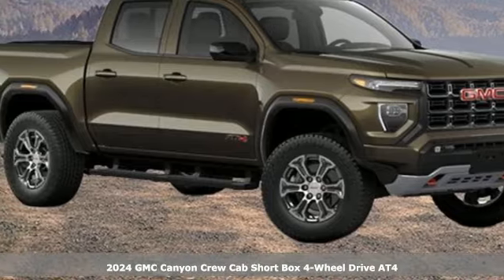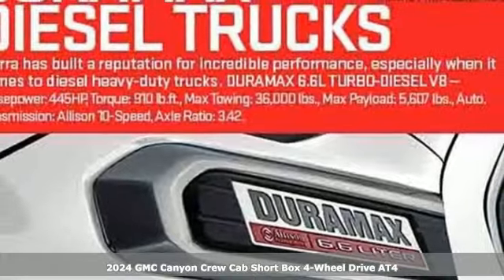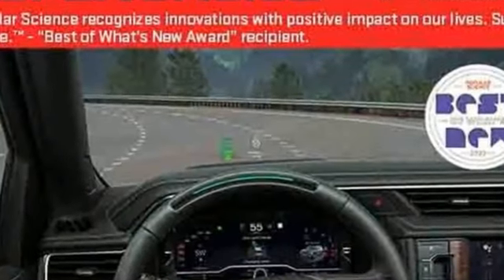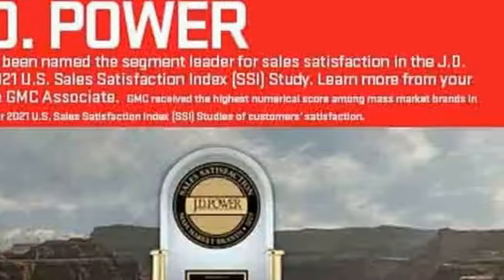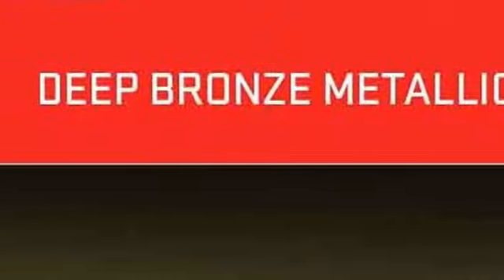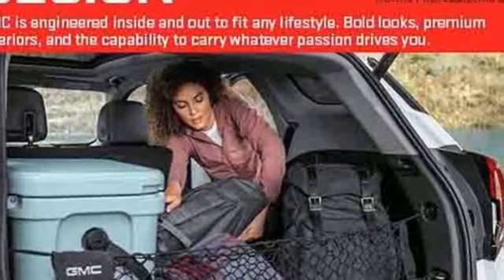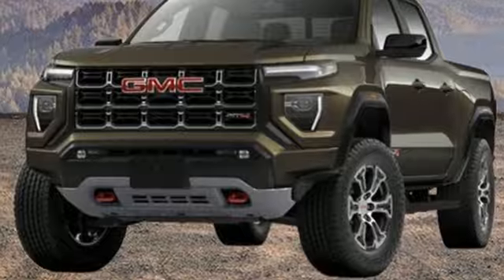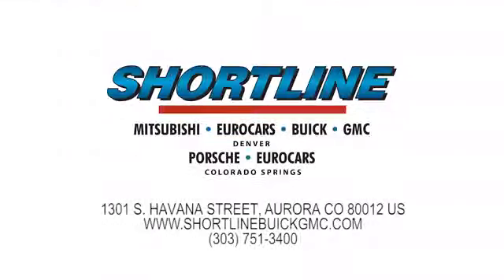2024 GMC Canyon Aurora, CO #240842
Year: 2024
Make: GMC
Model: Canyon
Trim: AT4
Engine: 4 2.7
Transmission: Automatic
Color: Deep Bronze Metallic
Interior: Jet Black/Timber
Stock #: 240842
VIN: 1GTP6DEKXR1288101
Deep Bronze Metallic 2024 GMC Canyon AT4 4WD 8-Speed Automatic 2.7L I4 Turbocharged DOHC 16V LEV3-ULEV50 310hpShortline has been helping auto shoppers in the Denver metro area since 1987! Whether it is a new SUV or truck, or a clean preowned vehicle, Shortline works hard to provide the best value in the region.THIS VEHICLE INCLUDES THE FOLLOWING FEATURES AND OPTIONS: Canyon Safety Plus Package (Rear Cross Traffic Braking and Ultrasonic Rear Park Assist), Preferred Equipment Group 4SG (120-Volt Bed Mounted Power Outlet, 2 Rear USB Ports in Center Console (Charge-Only), 8-Way Power Driver Seat Adjuster, Automatic Emergency Braking, Automatic Locking Rear Differential, Canyon Pro Safety, Driver & Front Passenger Illuminated Visors, Dual-Zone Automatic Air Conditioning, EZ-Lift & Lower Tailgate, Following Distance Indicator, Forward Collision Alert, Front LED Fog Lamps, Front Pedestrian & Bicyclist Braking, Heated Driver & Front Passenger Seats, Heated Power-Adjustable Outside Mirrors, Inside Rear-View Auto-Dimming Mirror, IntelliBeam Automatic High Beam On/Off, Interior Overhead Courtesy Light w/Dual Reading Lamp, Lane Keep Assist w/Lane Departure Warning, Manual Rear-Sliding Window, MultiStow Tailgate, Power Driver Lumbar Control Seat Adjuster, Rear of Console 120-Volt Power Outlet, Rear-Window Electric Defogger, Remote Vehicle Starter System, Tailgate Keyed Cylinder Lock, and Tilt & Telescopic Manual Steering Column), ProGrade Trailering System (Trailering App System), Technology Package (Adaptive Cruise Control, HD Surround Vision, and Rear Pedestrian Alert), Trailering Package (Integrated Trailer Brake Controller), 2 1st Row USB Charge/Data Ports, 220 Amps Alternator, 3.42 Rear Axle Ratio, 4-Way Manual Front Passenger Seat Adjuster, 4-Wheel Disc Brakes, 6 Speakers, 6-Speaker Audio System Feature, ABS brakes, Air Conditioning, Alloy wheels, AM/FM radio, Apple CarPlay/Android Auto, Auto High-beam Headlights, Auto-dimming Rear-View mirror, Automatic Stop/Start, Automatic temperature control, Black Assist Step (LPO), Blind Zone Steering Assist w/Trailering, Brake assist, Bumpers: body-color, Cloth/CoreTec Seat Trim, Compass, Delay-off headlights, Driver door bin, Driver Mode Selector, Driver vanity mirror, Dual front impact airbags, Dual front side impact airbags, Electronic Stability Control, Front anti-roll bar, Front Bucket Seats, Front Center Armrest, Front dual zone A/C, Front fog lights, Front License Plate Kit, Front Passenger Seatback Map Pocket, Front reading lights, Front wheel independent suspension, Heated door mirrors, Heated front seats, Illuminated entry, Low tire pressure warning, Navigation System, Occupant sensing airbag, Outside temperature display, Overhead airbag, Overhead console, Panic alarm, Passenger door bin, Passenger vanity mirror, Power door mirrors, Power driver seat, Power steering, Power windows, Premium 7-Speaker Bose Sound System, Radio data system, Radio: 11.3 Diagonal Premium GMC Infotainment Sys, Rear reading lights, Rear step bumper, Rear window defroster, Remote keyless entry, Security system, SiriusXM w/360L, Speed control, Speed-sensing steering, Split folding rear seat, Steering wheel mounted audio controls, Stop/Start System Disable Button Engine Control, Tachometer, Telescoping steering wheel, Tilt steering wheel, Traction control, Trip computer, Underbody Cameras, Variably intermittent wipers, Wheels: 18 x 8.5 Dark Gray Machined Finish Alum, Wheels: 20 x 9 Full Gloss Dark Gray Aluminum, and Wireless Apple CarPlay/Wireless Android Auto.

Address:
1301 S Havana Street